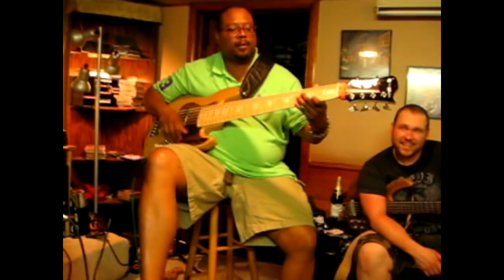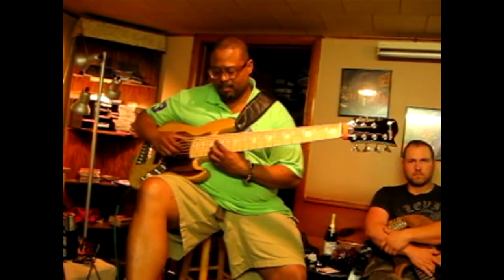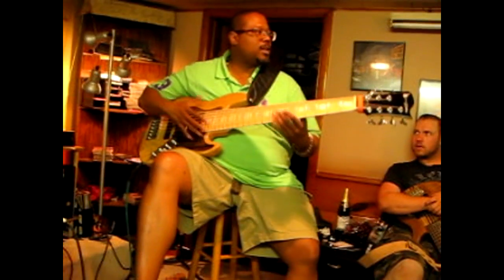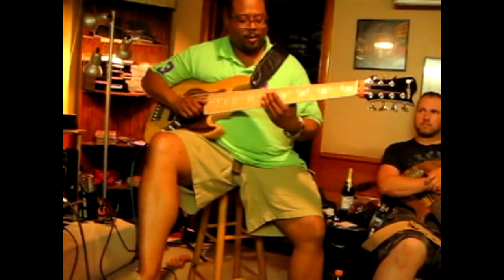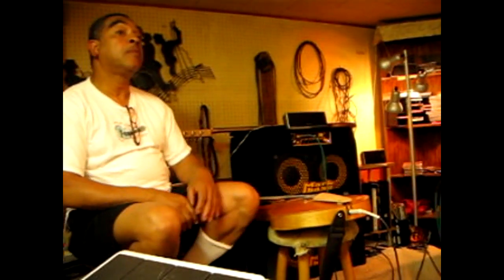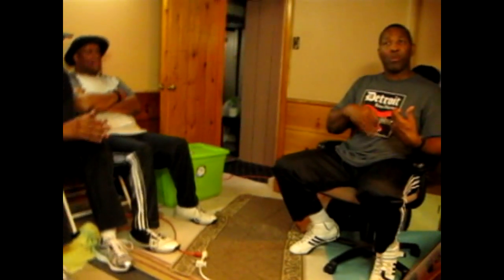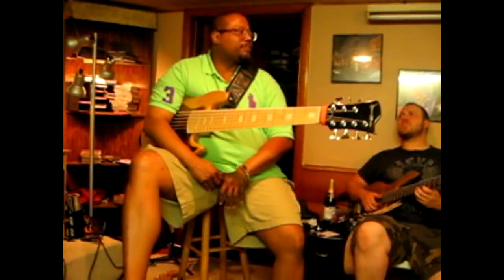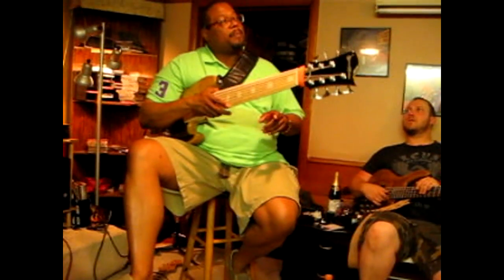Detroit Bass Player "James Formey" interview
Detroit Bass Player "James Formey" interviewed by big ive, at the BASS round table in the BASSmint, dude plays nice on 6 and 7 string BASS